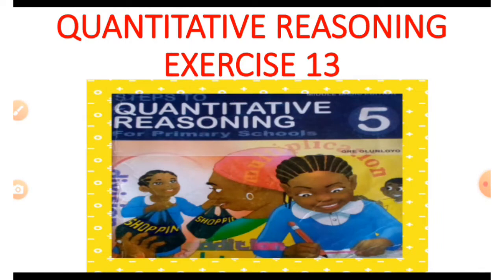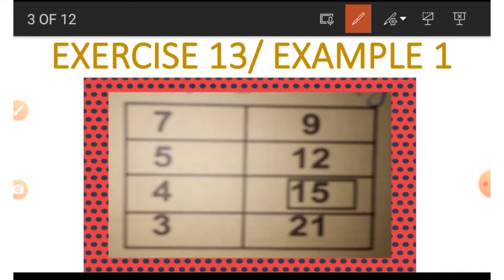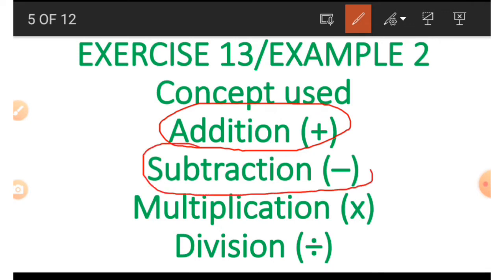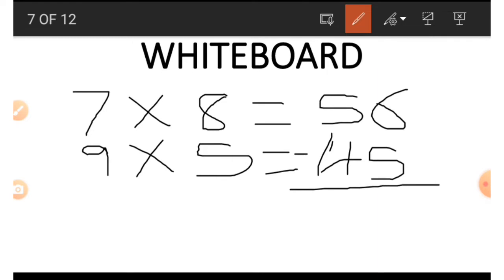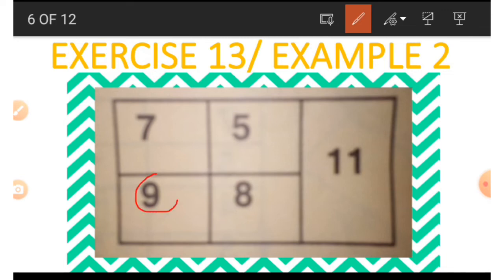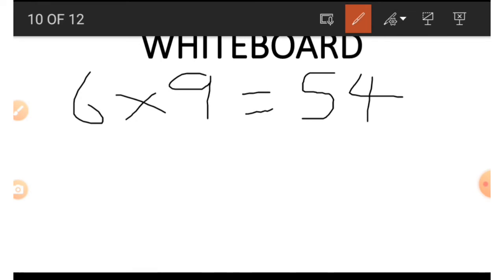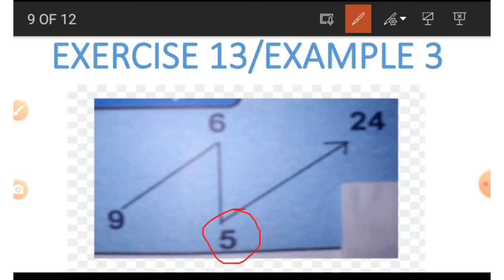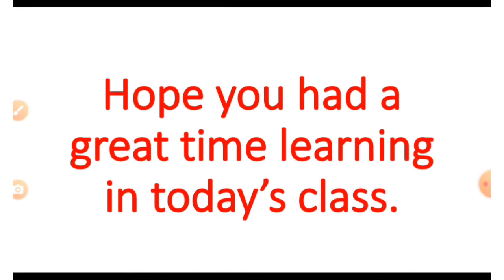QUANTITATIVE REASONING EXERCISE 13